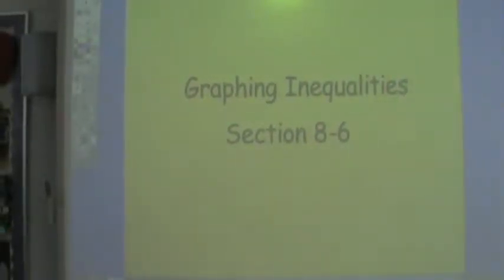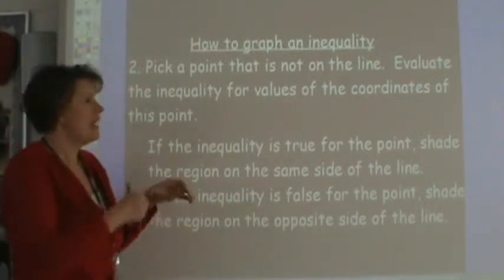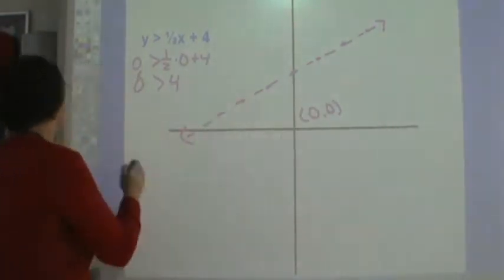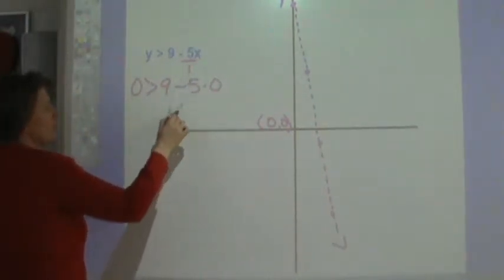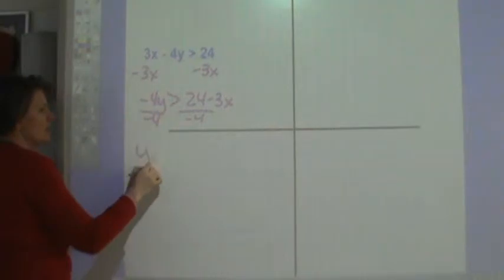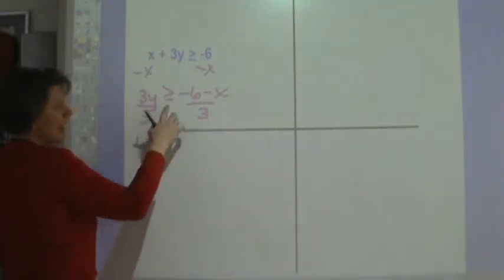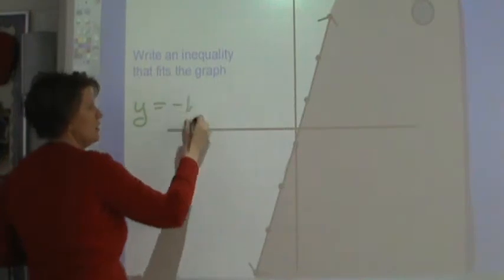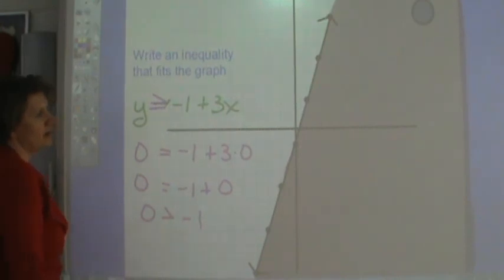8 6 video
graphing inequalities on the coordinate system